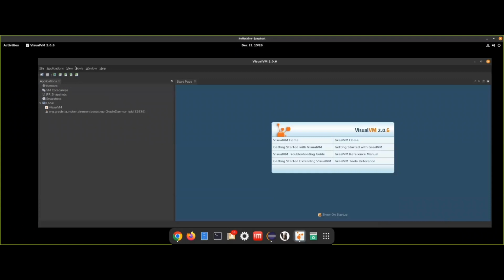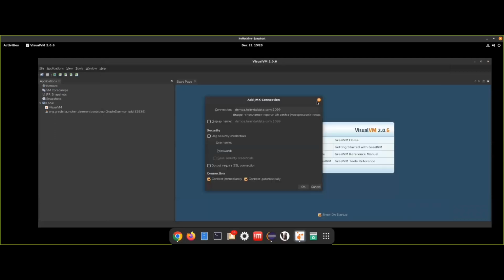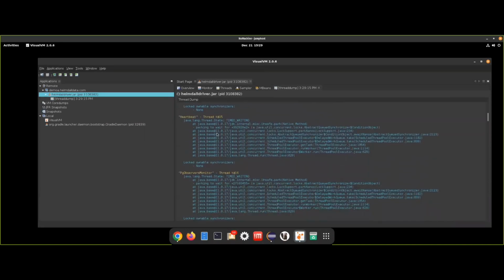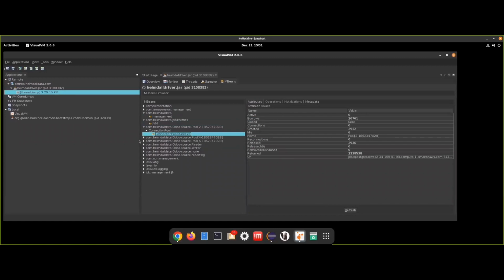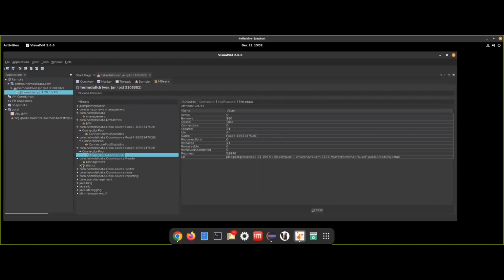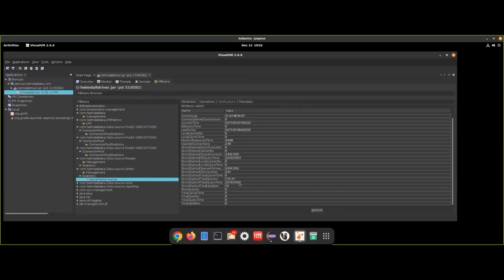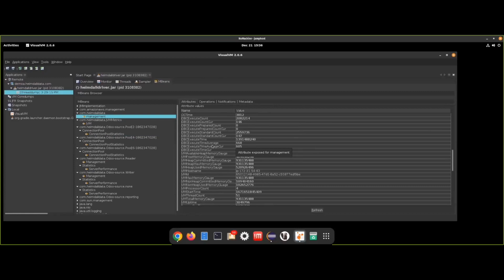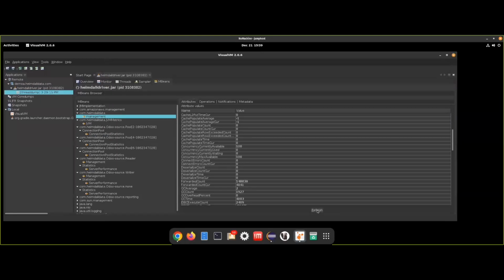VisualVM and JMX: Heimdall Data Proxy for Database Cache, Connection Pooling and Read Write Split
Heimdall Data Proxy provides advanced control and monitoring of JMX counters with VisualVM.
In this walk-through. Erik Brandsberg, Chief Architect explains how to configure VisualVM and how the Heimdall Data Proxy can provide this observability into the database and proxy traffic.

The Heimdall Proxy automates Database Query caching and Read/Write splitting with Strong Consistency to improve database cluster scale-out without code changes.
In addition the proxy provides connection pooling with Multi-Plex support which can reduce total connections to your database by 75%. Improve performance 20x and save DB costs up to 50%.

Chapters
0:00 Intro
0:45 Plugins - MBeans
1:10 Heimdall VDB Settings
1:55 credentials in visualVM
2:12 Initial Charts in visualVM
2:50 Java Thread Dump
3:09 Multiple Proxy Support
4:10 Mbeans / Global Sets
4:34 Java Metrics
4:45 Connection Pool Statistics
7:00 Cache Hits
7:50 Read / Write Splits to Replica Nodes
8:27 Disabling Cache Functionality
8:52 Forward Count for R/W Confirmed
9:05 Adding Concurrency Counter as Request Rule
9:45 Concurrency Count Confirmed
10:00 Console Logs and Periodic Updates
11:00 Running Total for Review
11:35 SNMP Roadmap Item
12:00 CloudWatch Export and Alerts
13:00 View Which Tables are Invalidated and the Unix Epoch

and learn how to deploy to your on-premise architecture today!